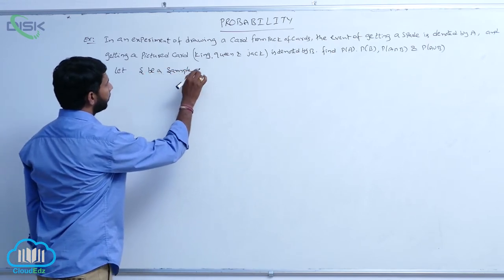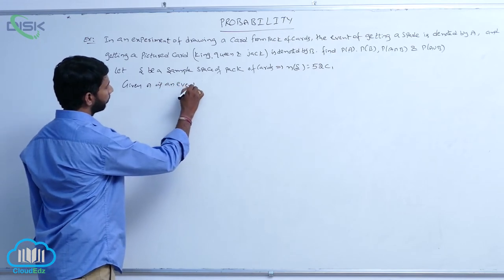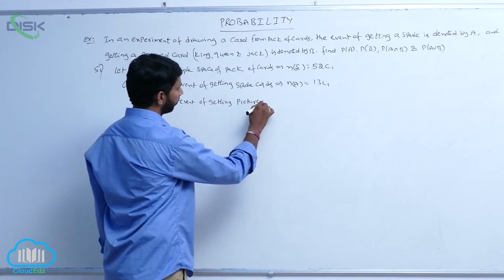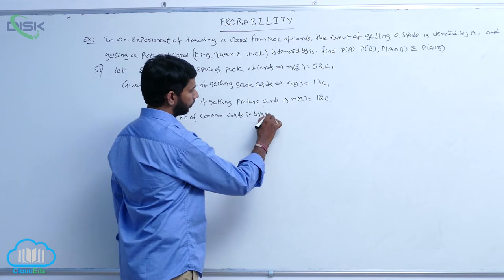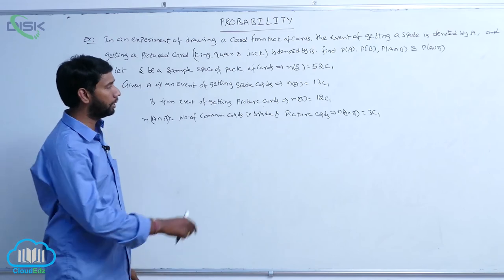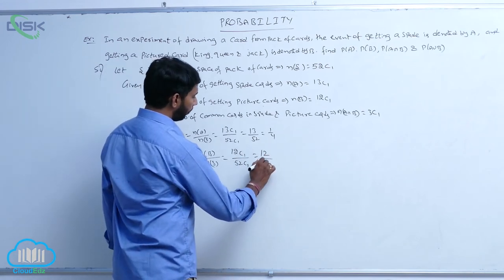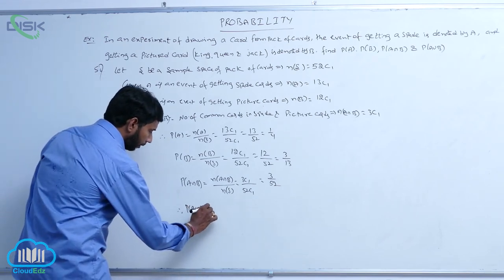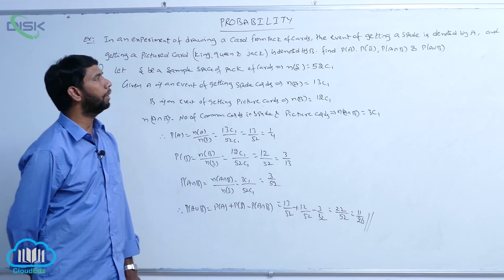Random experiments and Events }} Problems on pack of cards || Disk Telangana